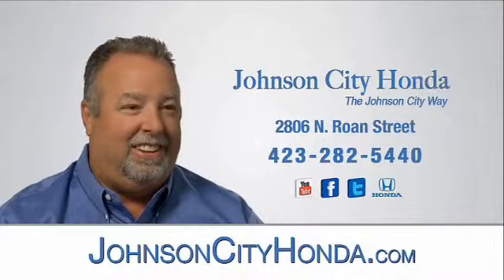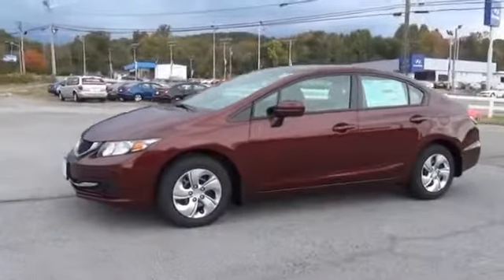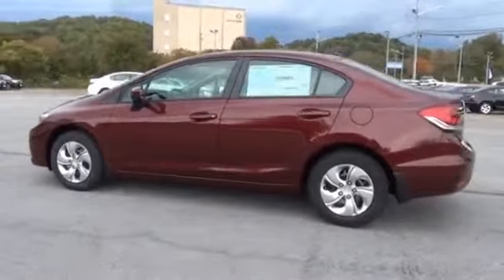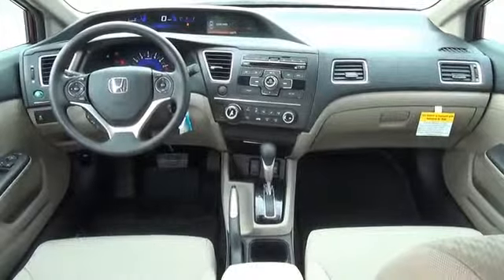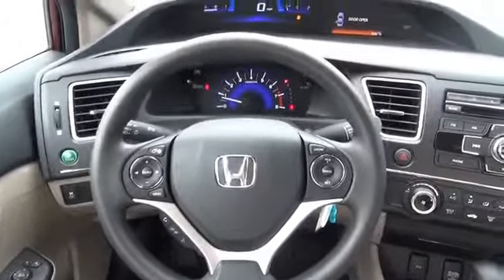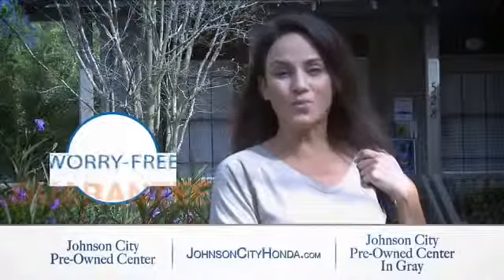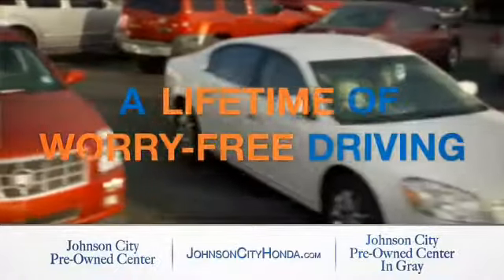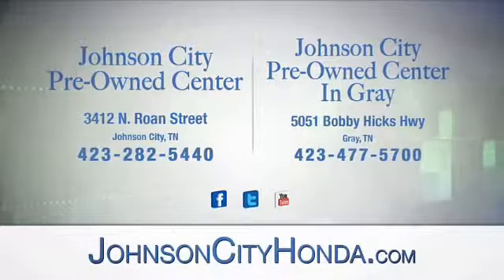2015 Honda Civic H38356 - Johnson City TN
Phone:
Year: 2015
Make: Honda
Model: Civic
Trim: LX
Engine: 1.8 liter 4 cylinder
Transmission: CVT
Color:
Mileage: 1
Address:
VIN:19XFB2F52FE002948